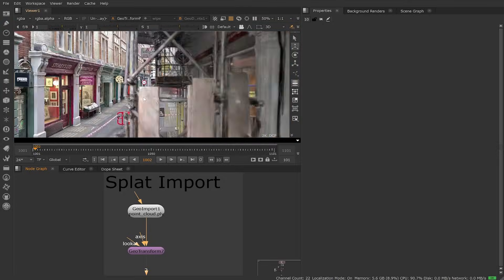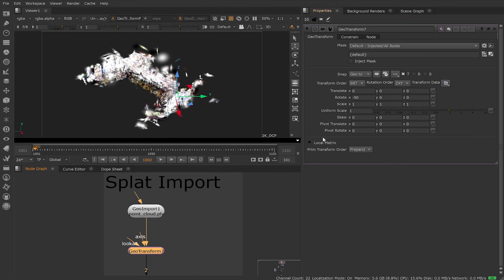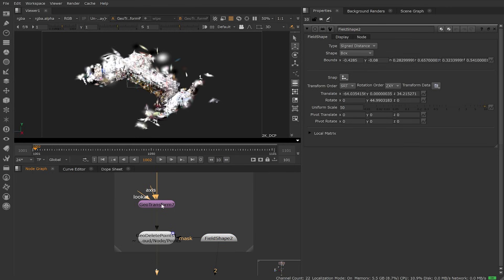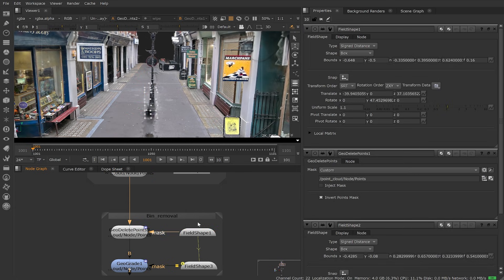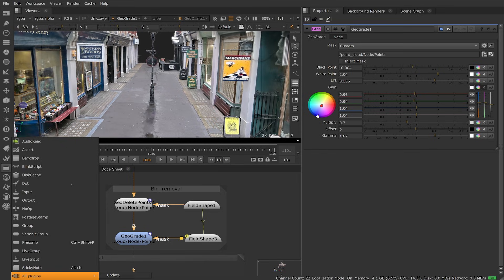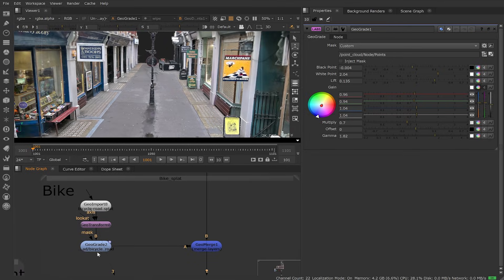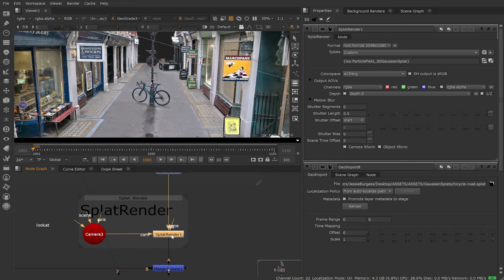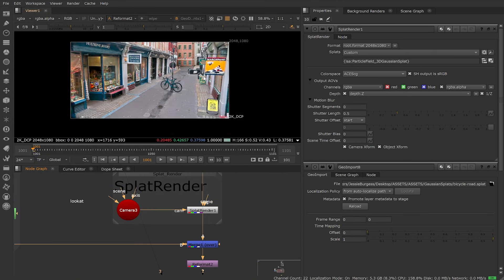Nuke 17 | Intro to Gaussian Splats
The Nuke 17.0 open beta introduces the ability to work natively with Gaussian Splats. Import, view, manipulate, and render Gaussian Splats with a range of new Field nodes that give you complete creative control in comp. Opening up new environment workflows for set extensions and matte painting, as well as greater flexibility for element integration.

About Us:
Foundry creates award-winning creative software so global studios can turn incredible ideas into reality.